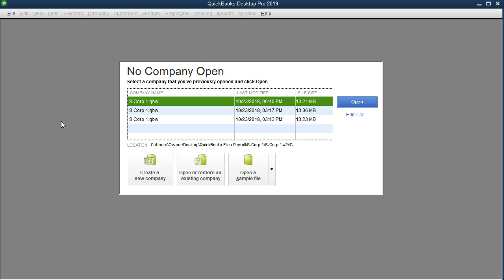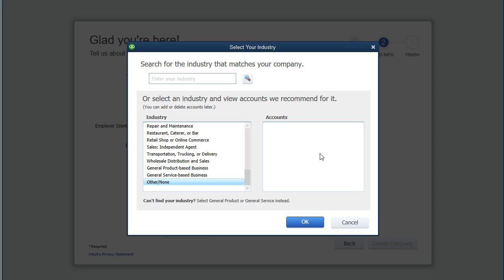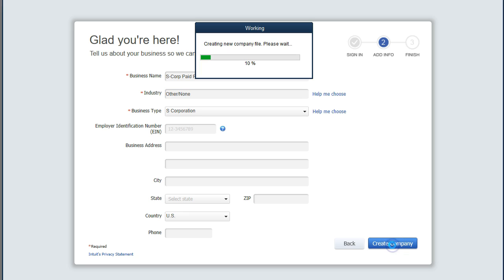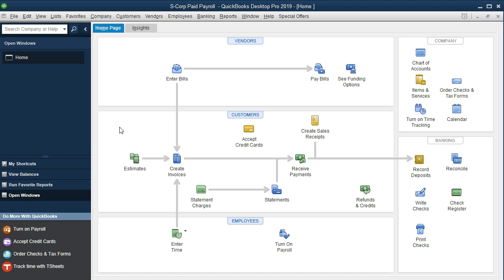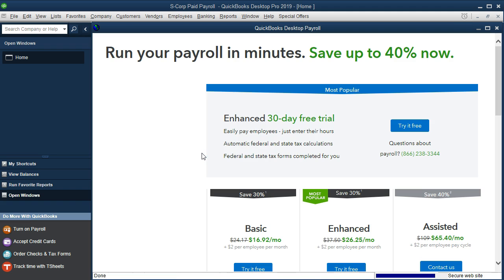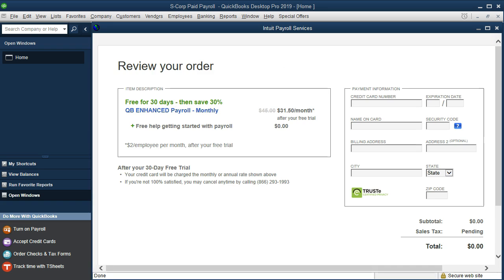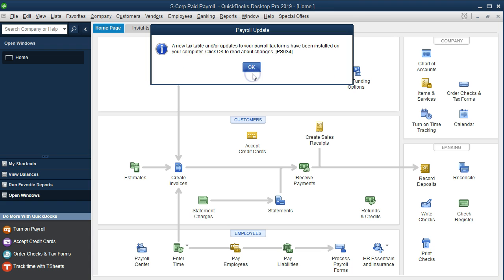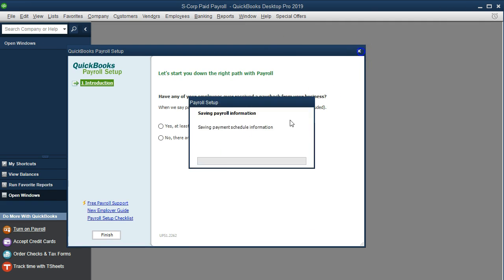Paid Payroll Set Up In QuickBooks